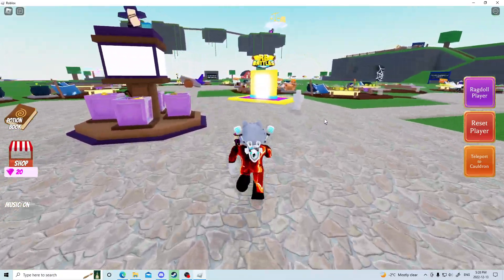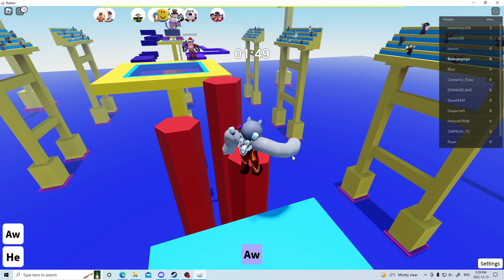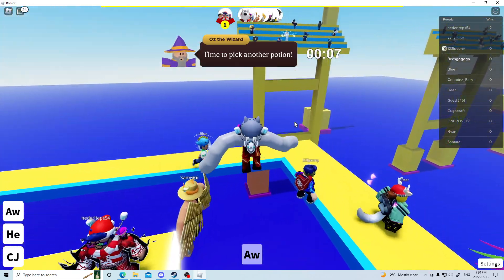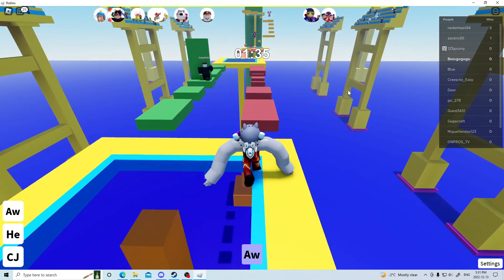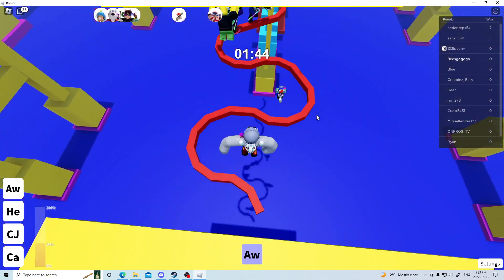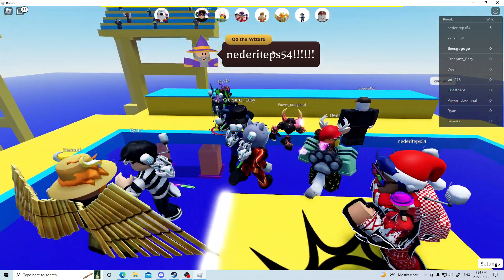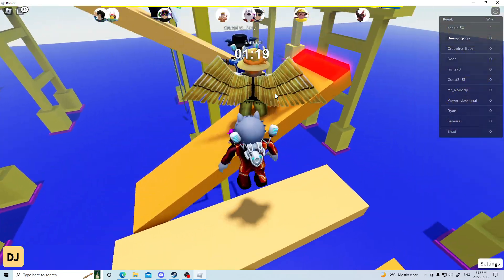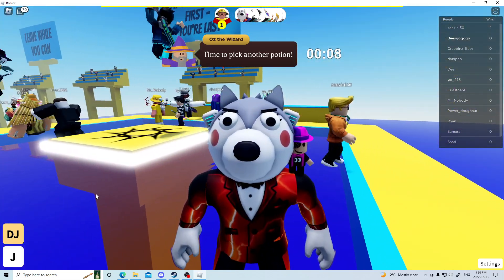How To Get The Wacky Wizards RBB Badge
Today I Will Be Showing You How To Get The Wacky Wizards RBB Badge In ROBLOX. Hope You Enjoy